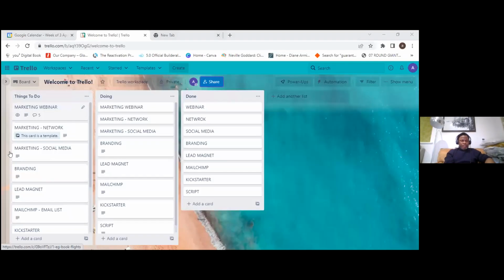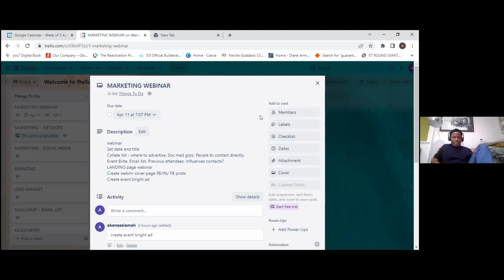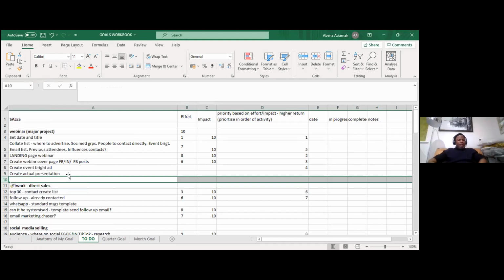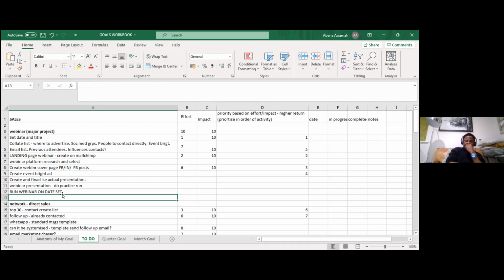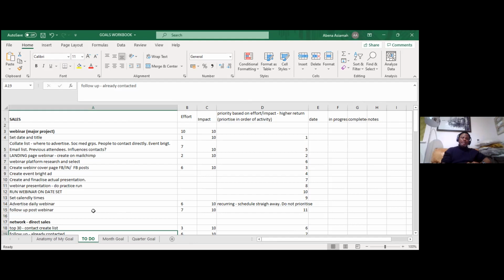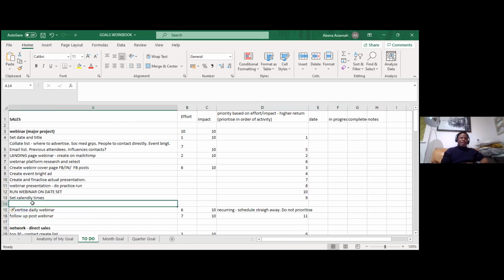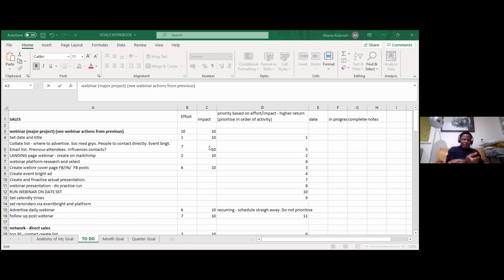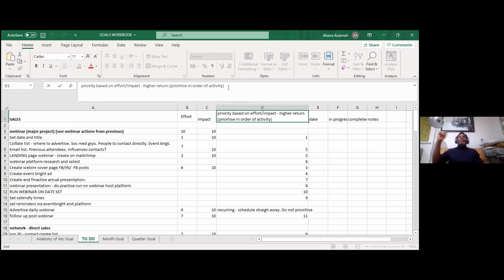Activity Priority Matrix 2 | Succes Coach: Goal Setting | How to Succeed | Mind Renewal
Everything you need to thrive in this life has already been provided for. Would you like to manifest them?